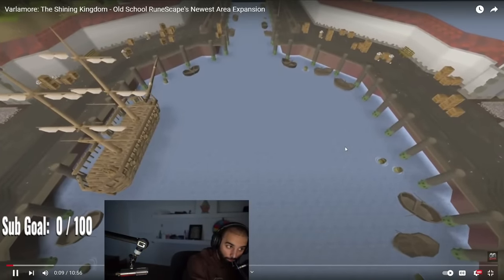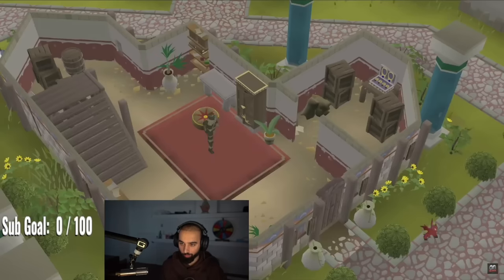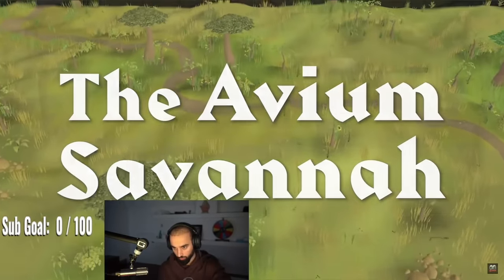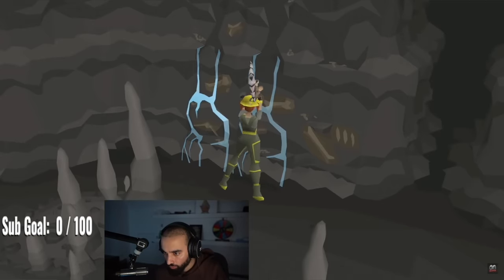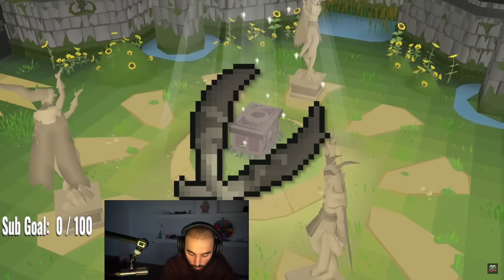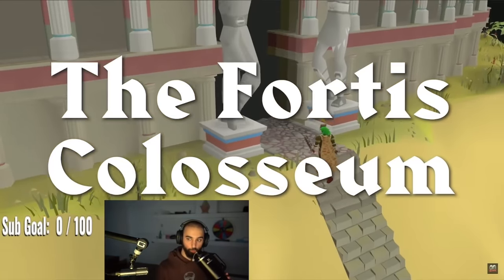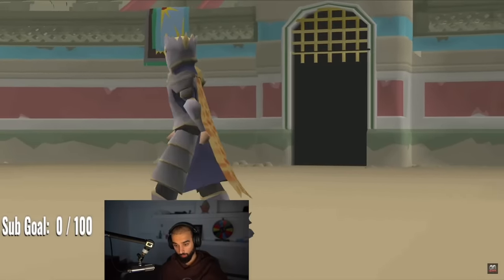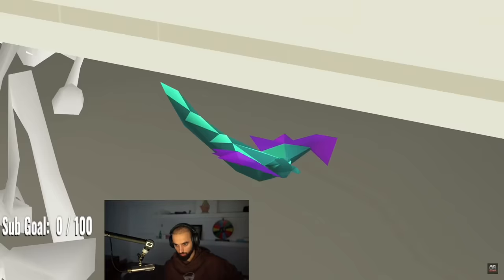Odablock reacts to OSRS Varlamore Area Expansion Launch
Odablock goes live after the Varlamore and Colosseum update and reacts to the introductory cinematic video trailer